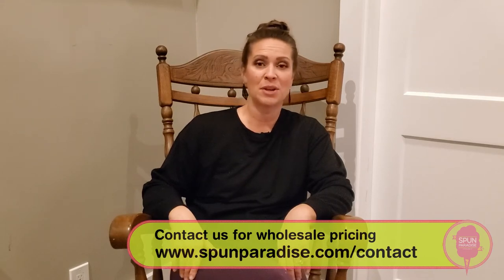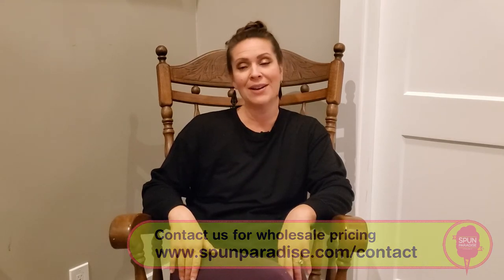Fundraising with Cotton Candy - 3 Methods to Profit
We present three fundraising methods with cotton candy; prepackaged live sale, pre-sale, and live spinning.  We cover some of the pros and cons of each along with some options for the current COVID era.

Want to spin up your own cotton candy, our USDA certified organic sugar floss is available here;